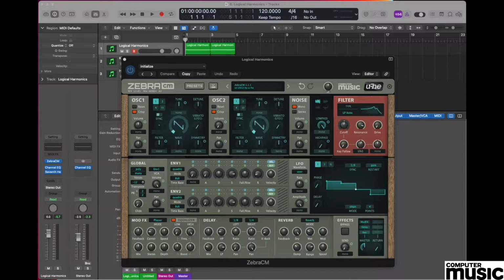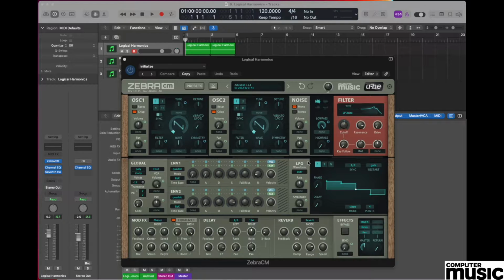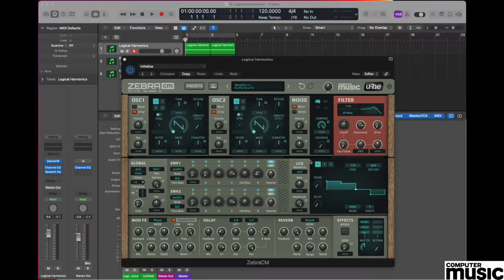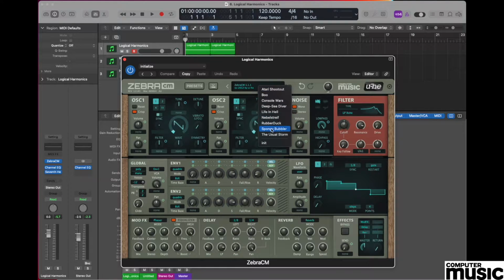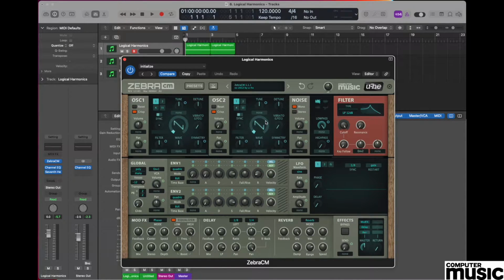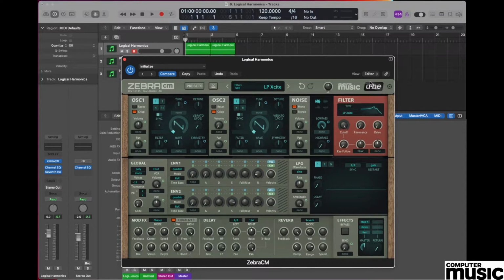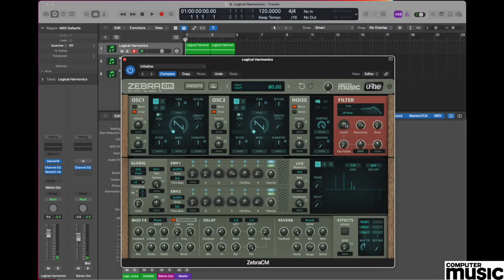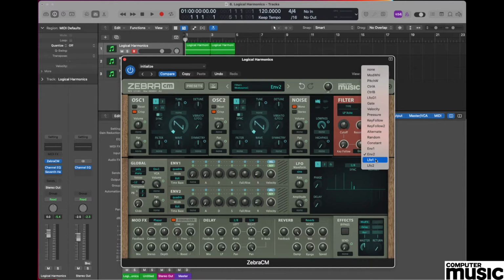Become a Synth Power User - Part 1 - Filtering Harmonics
This tutorial is from issue 316 (January 2023) of Computer Music magazine. Get the magazine from the following outlets:

OR DIGITAL
Zinio Digital issues